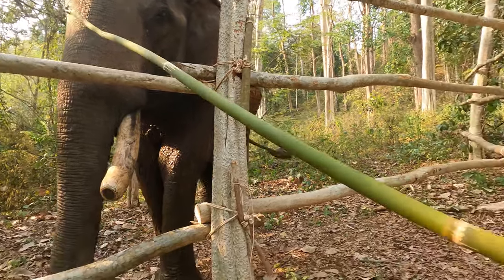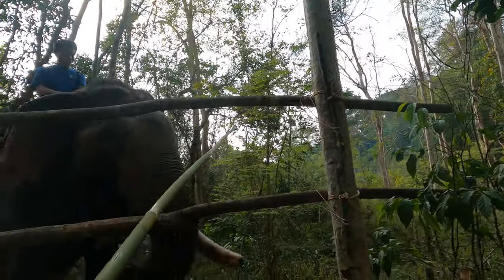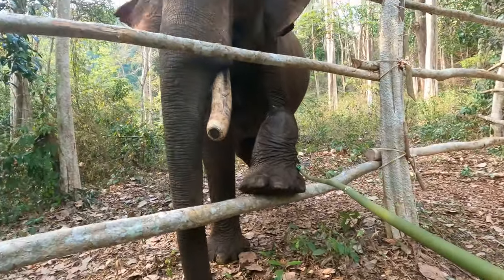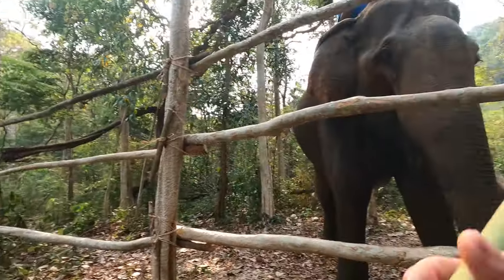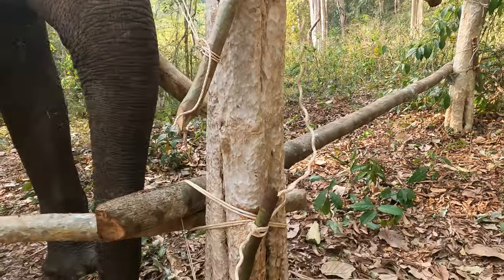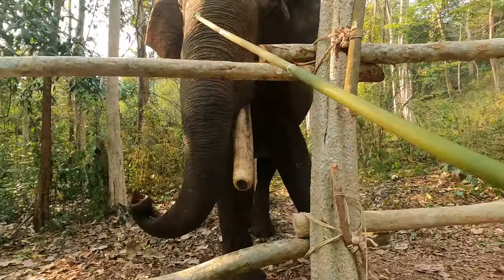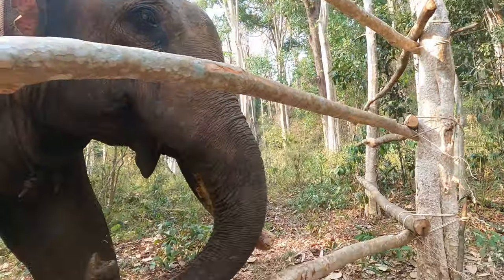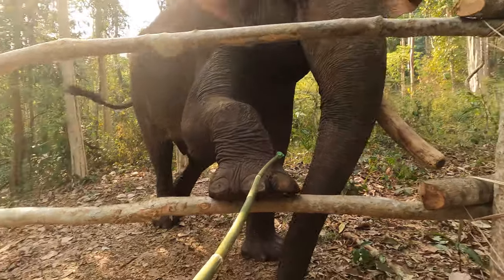2021 GoPro chest mount footage Target Training Bull elephant.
Working out the kinks at a new forest training fence.  Finding an ideal area in the middle of the forest is challenging.  Ideally you'd like to have a level area with trees in a line not to far apart.  Here in the video you can see some of the challenges working at this fence with this bull elephant.